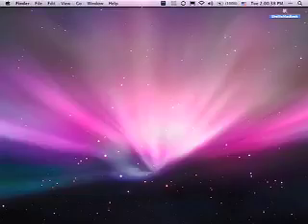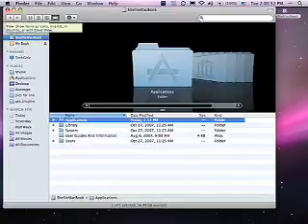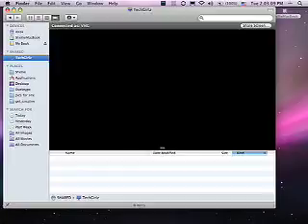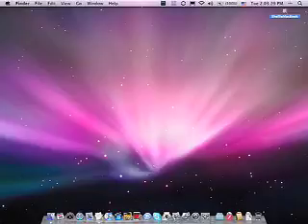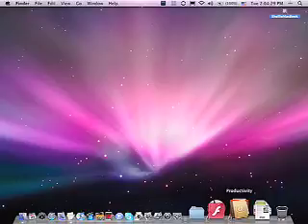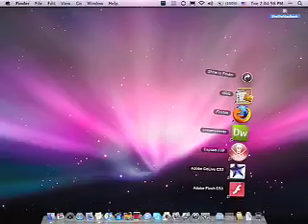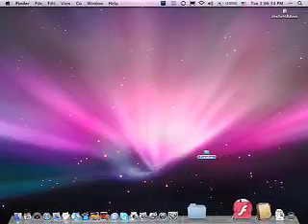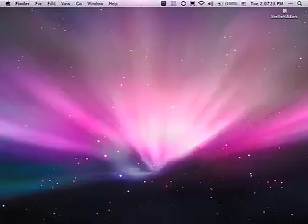OSX Leopard - Part 1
Get Creative takes a look at OSX Leopard - Part 1.